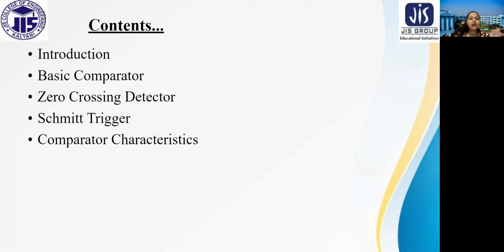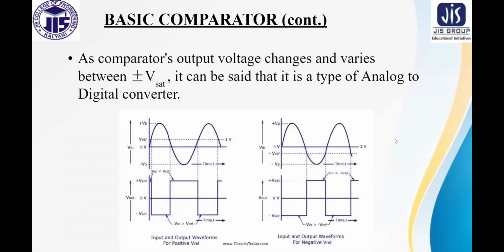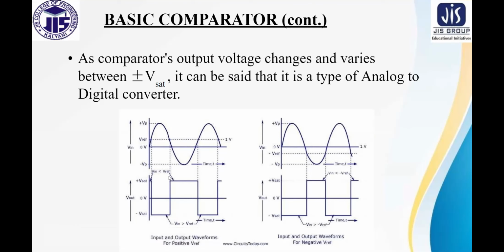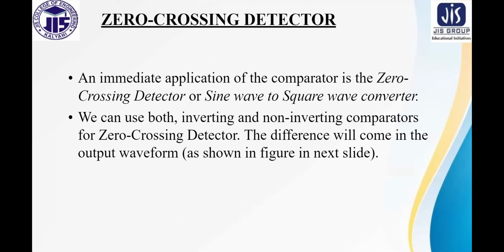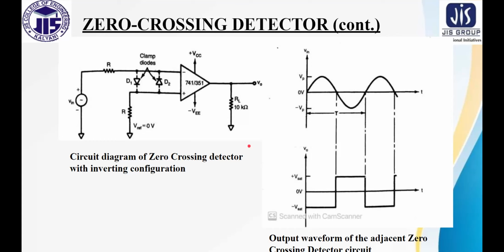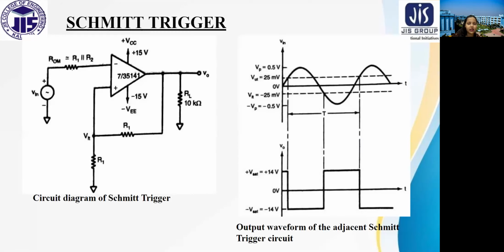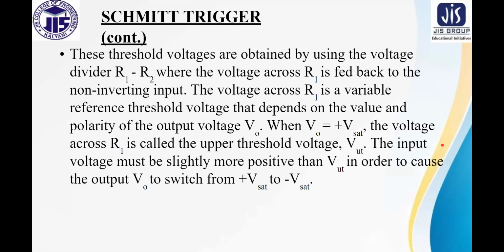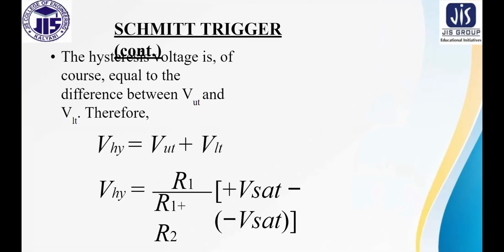OPAMP APPLICATION 4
COMPARATOR AND SCHMITT TRIGGER USING OPAMP